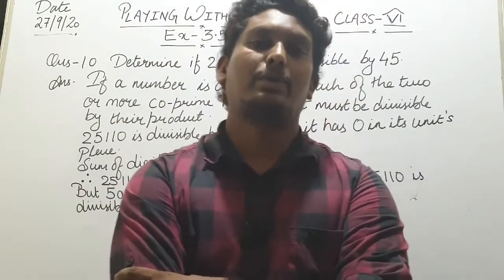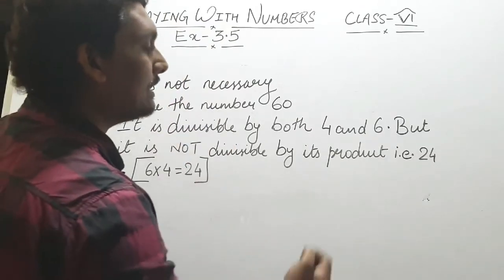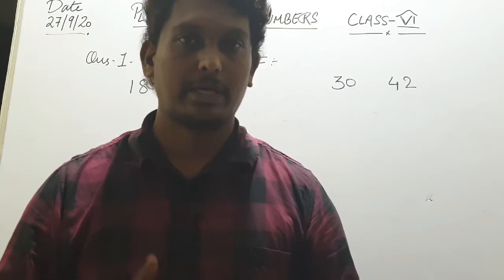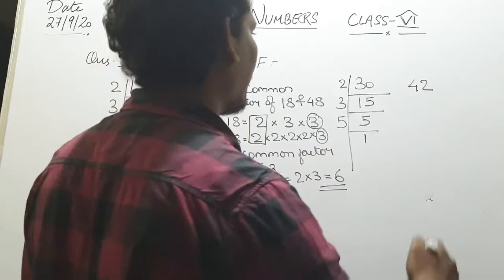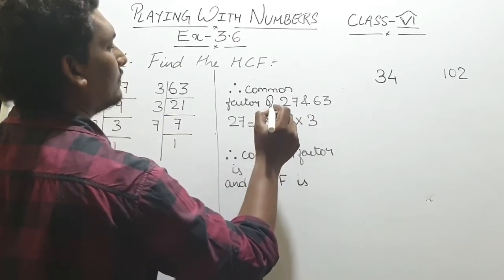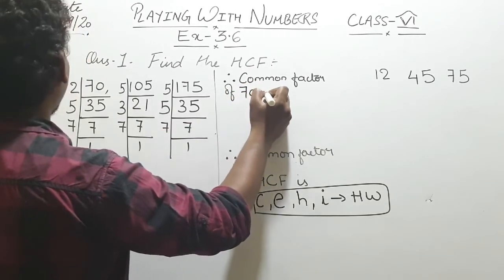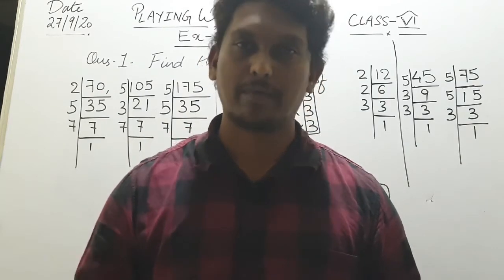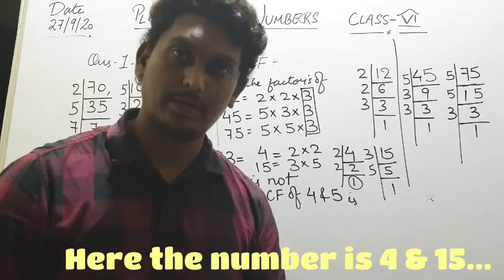September 30, 2020